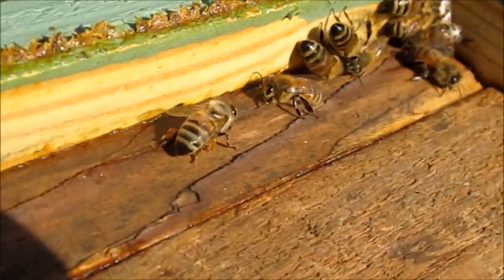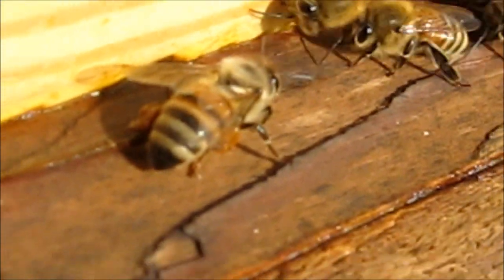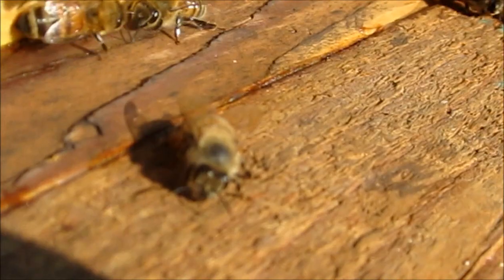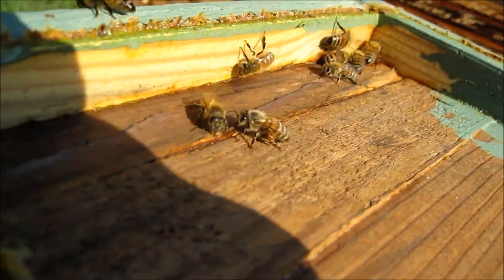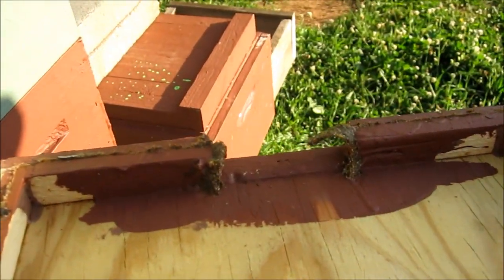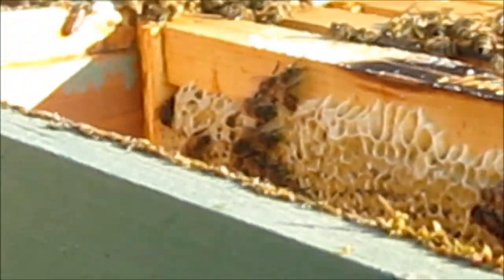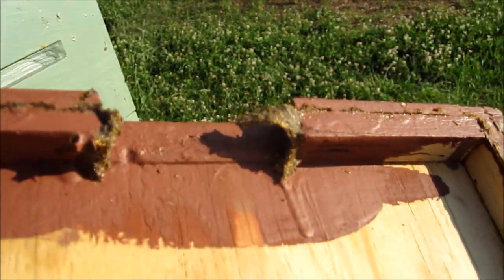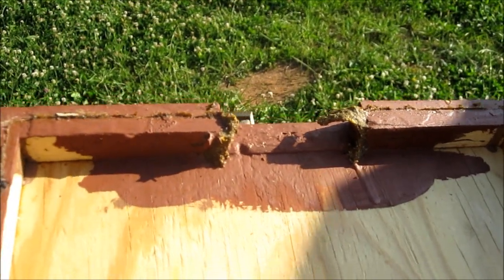Propolis Usage 20140601